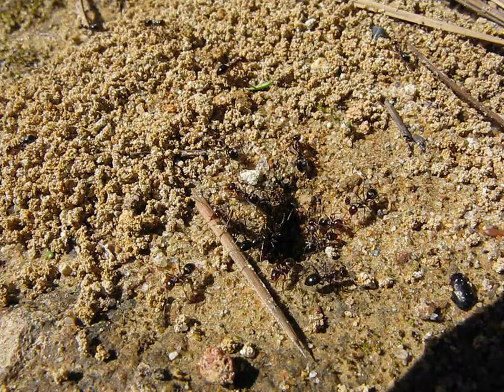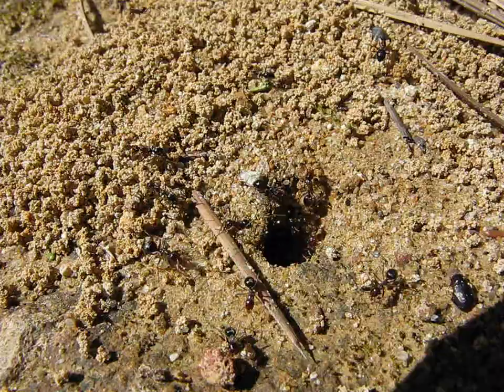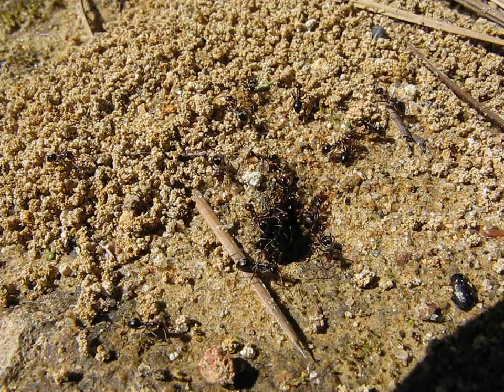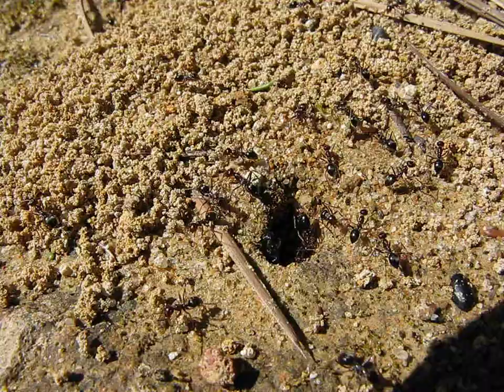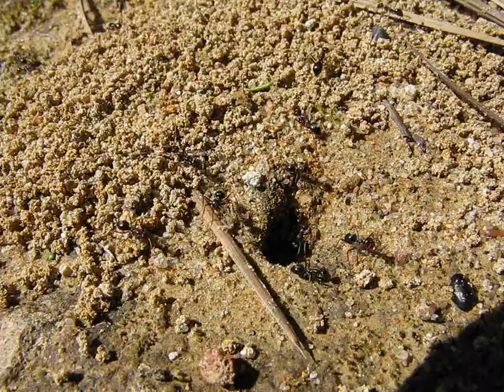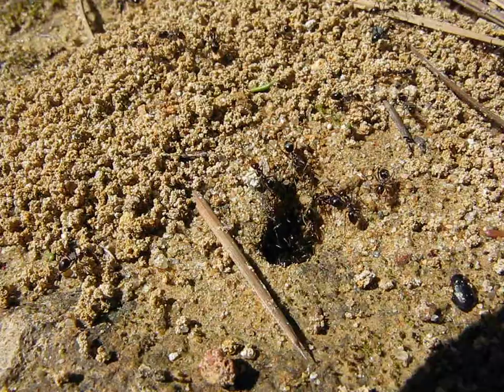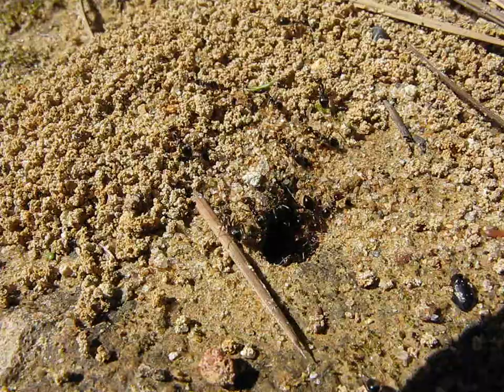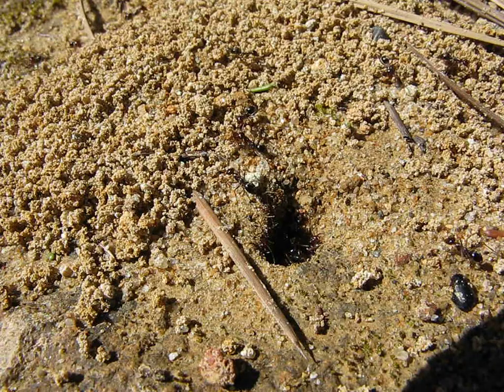Myrmecocystus mimicus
Honeypot ants in the california foothills! Spring mating flights.